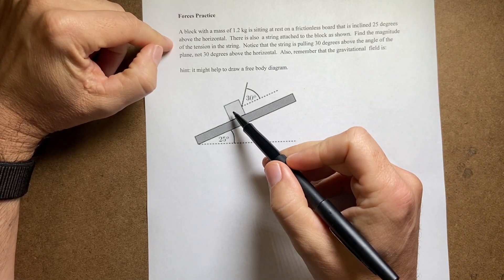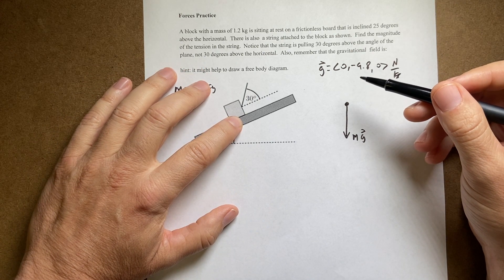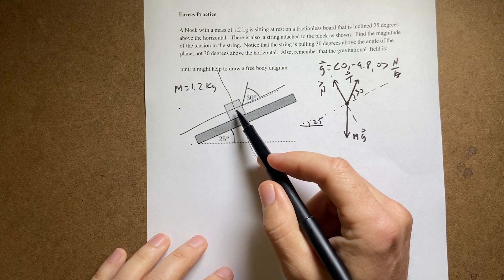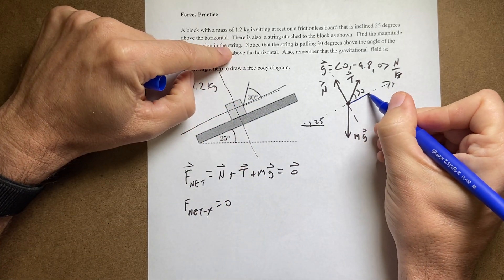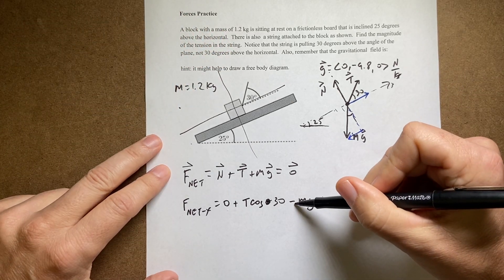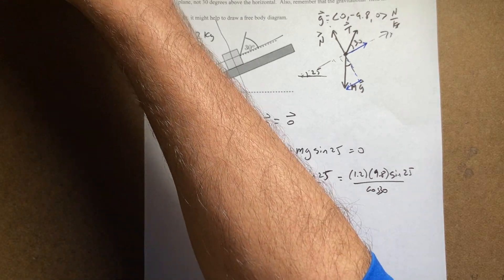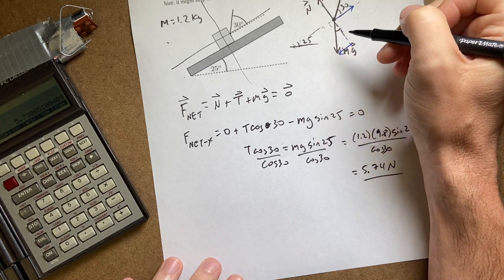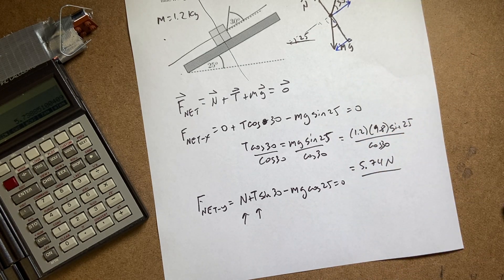Calculating force on a block on an inclined plane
A block has a mass of 1.2 kg on a frictionless plane that is inclined 25 degrees above the horizontal.  A rope is attached to the block and pulls up at an angle of 30 degrees above the plane.  What is the tension in the rope?